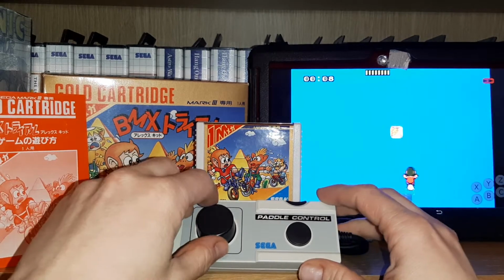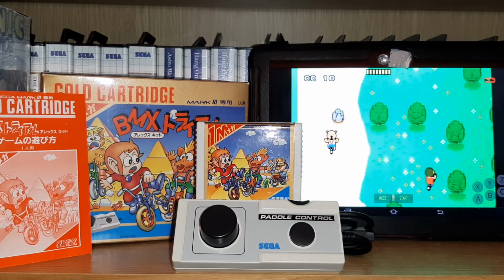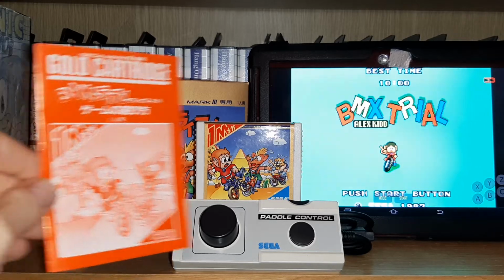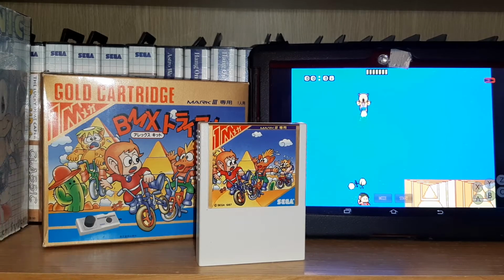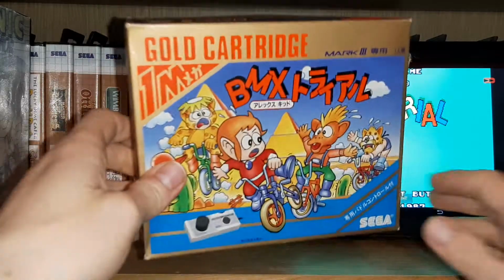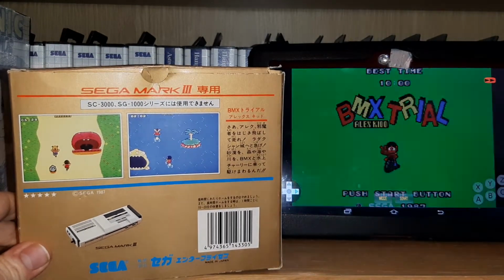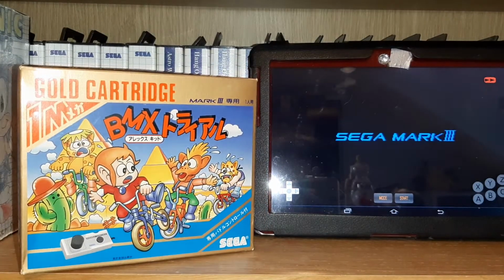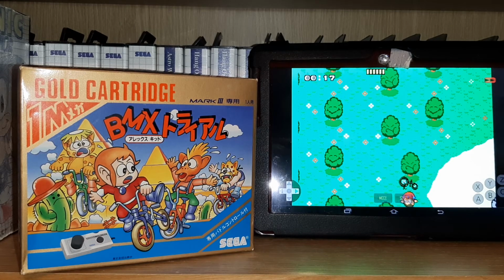Master System Monday - Alex Kidd BMX Trial